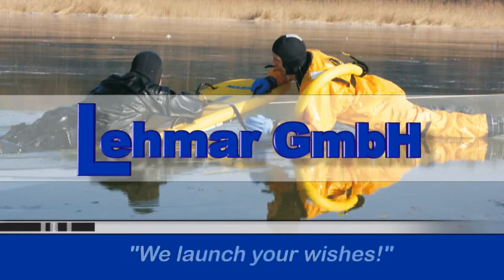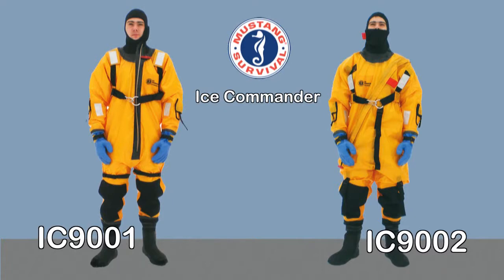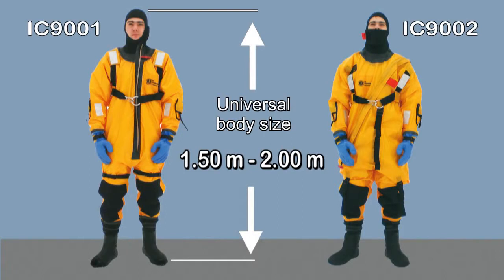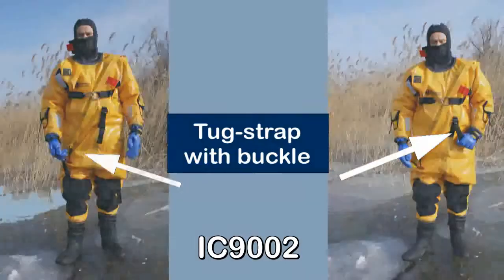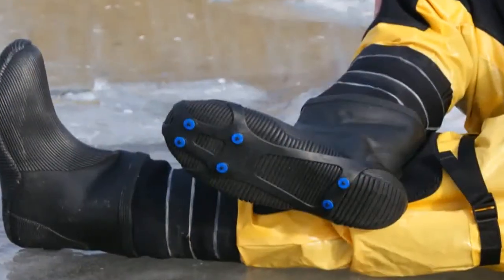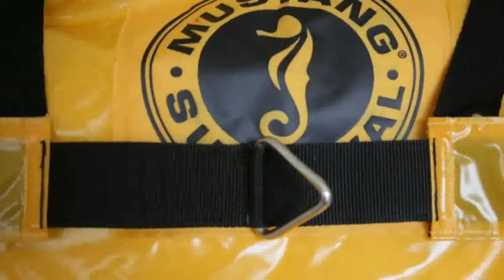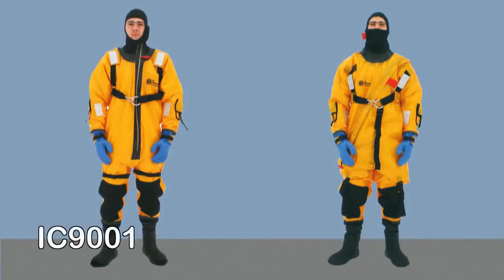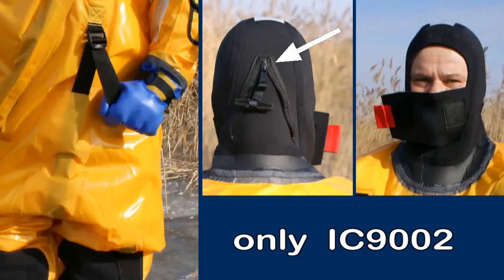Lehmar GmbH Ice rescue and immersion suits IC IC9001 and IC9002